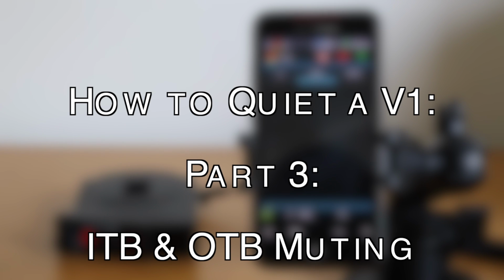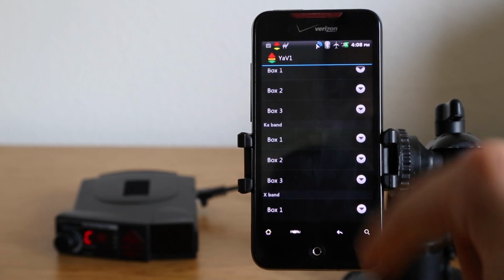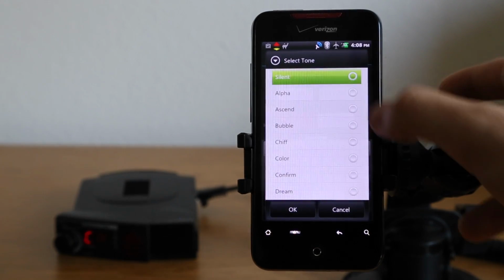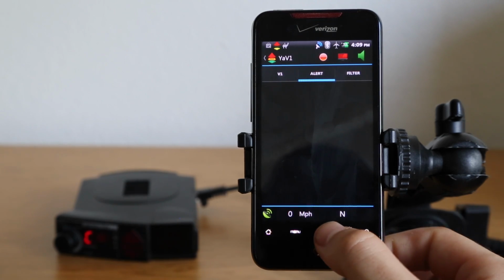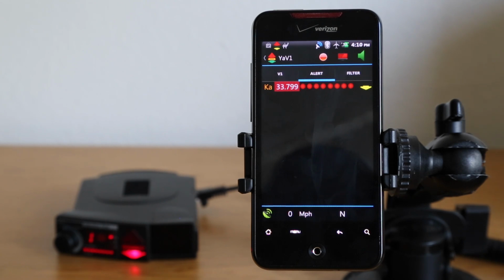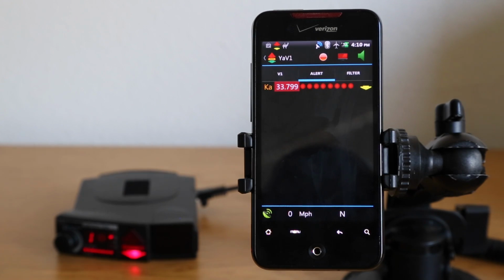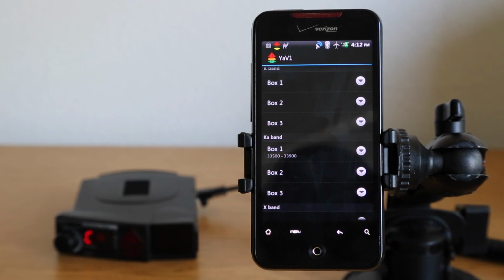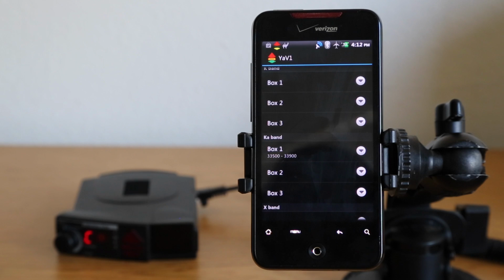How to Quiet a V1, Part 3/5: ITB & OTB muting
How to use in the box and out of the box muting to quiet down a V1 and limit falsing.